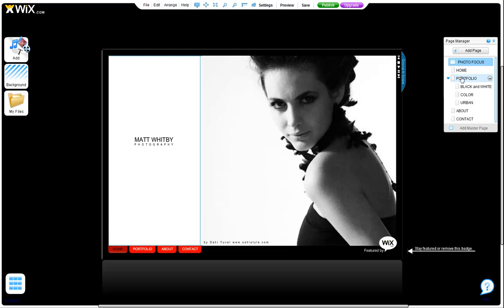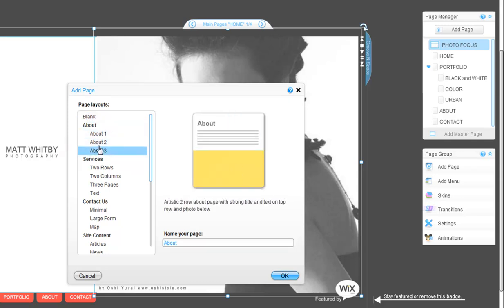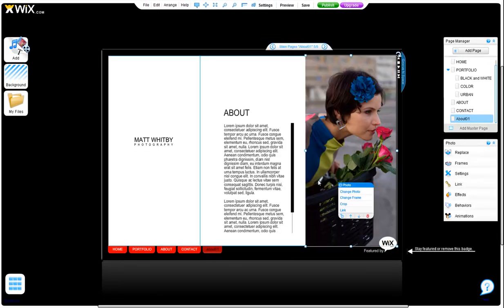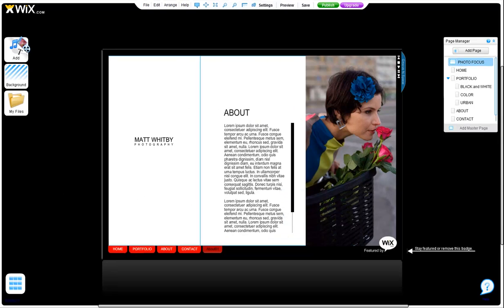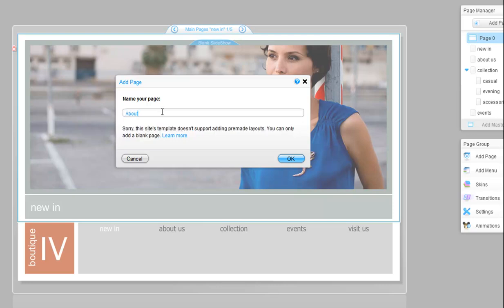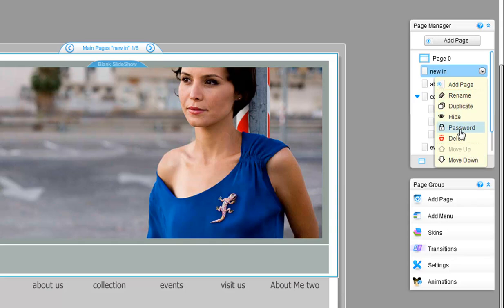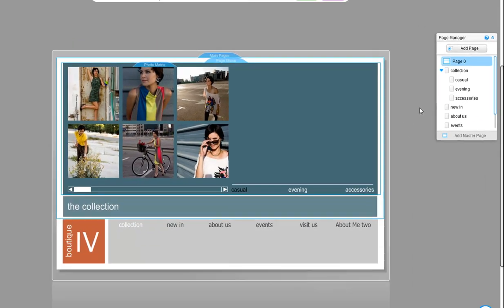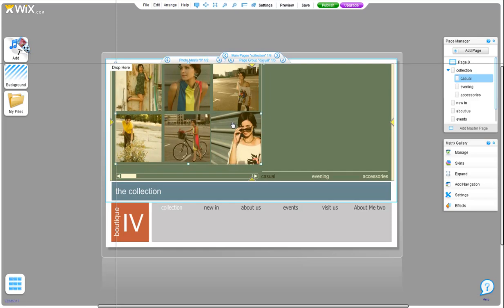How to Add Pages to a Website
Learn how to add a page in your Wix document
Start creating your own free website now!